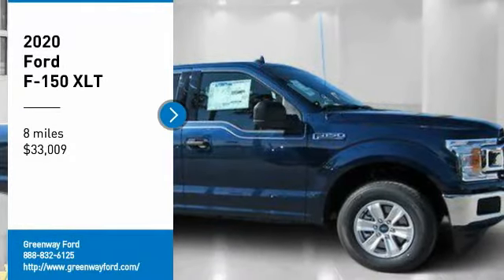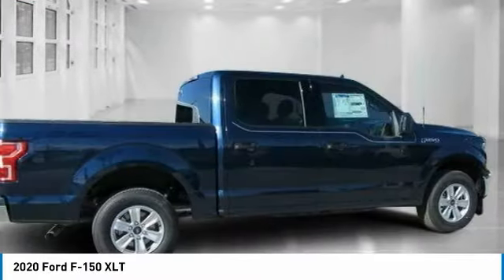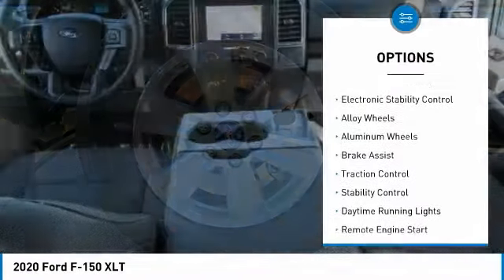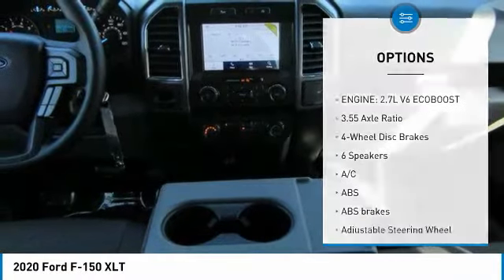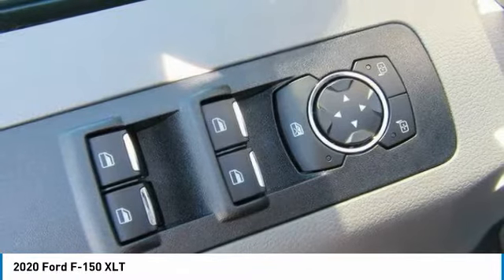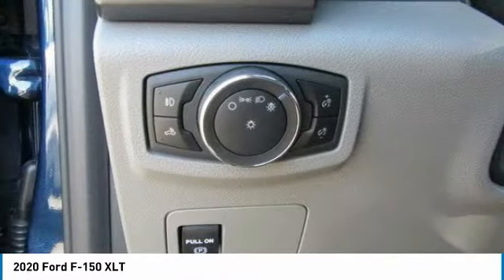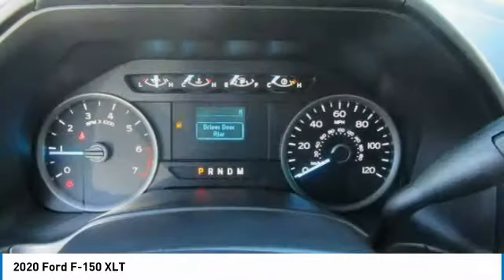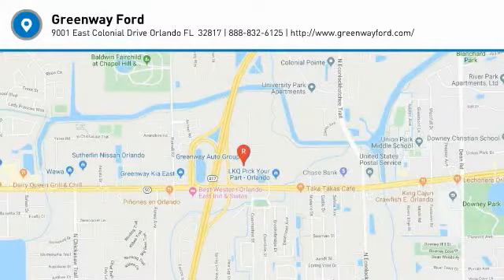2020 Ford F-150 TL294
2020 Ford F-150 XLT

Greenway Ford
9001 East Colonial Drive

XLT - Rear View Camera - SYNC 3 Technology with 8 Inch Screen - Remote Starter - Class IV Trailer Hitch - Dynamic Hitch Assist - FordPass Connect WiFiConquer the road in our 2020 Ford F-150 XLT SuperCrew 4X4 in Blue Jeans! Powered by a TurboCharged 2.7 EcoBoost V6 that offers an astonishing 325hp while connected to an innovative 10 Speed Automatic transmission. Own about any job in this Four Wheel Drive F-150 while securing near 25mpg on the road. Look good  feel great in this XLT! Enjoy a chrome grille and fog lights on our XLT see the that this truck means business!Open the door of our XLT to find that this is an intelligently designed vehicle that lets you work smarter. Supportive cloth seating  air-conditioning  power points  a tilt-and-telescoping steering wheel  Bluetooth  and an AM/FM/CD Stereo with auxiliary input lets you focus on the task at hand. You'll love that SYNC with AppLink provides everything you need to get in touch  be entertained and stay informed.Ford offers a lean muscular machine with a high-strength military grade aluminum-alloy body and high-strength steel frame to provide peace of mind. F-150 takes care of you with anti-lock disc brakes  stability/traction control  trailer sway control  and a multitude of airbags while exceeding expectations of performance  efficiency  and dependability. LOWEST PRICES IN CENTRAL FLORIDA! NOBODY  WE MEAN NOBODY BEATS A GREENWAY FORD DEAL!We will not be beat! We aim to have the best SERVICE with the BEST LOWEST PRICE! We have the LARGEST selection  the highest trade values  the LOWEST payment options  the BEST financing terms  and the FRIENDLIEST staff. We pride ourselves in taking EXCEPTIONAL care of our customers.Ask about our SIGN AND DRIVE options for PURCHASE OR LEASE. Price includes: $1500 - Bonus Customer Cash. Exp. 04/30/2020 $2000 - Built to Lend a Hand Ford Credit Retail Bonus Customer Cash . Exp. 04/30/2020 $2250 - F-Series Retail Customer Cash. Exp. 04/30/2020 $250 - Ford Credit Retail Bonus Customer Cash. Exp. 04/30/2020